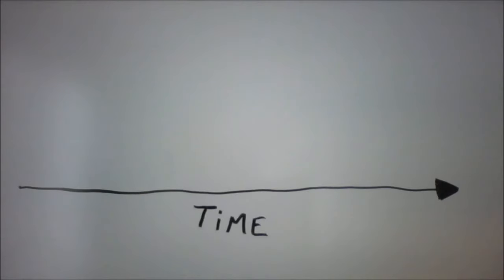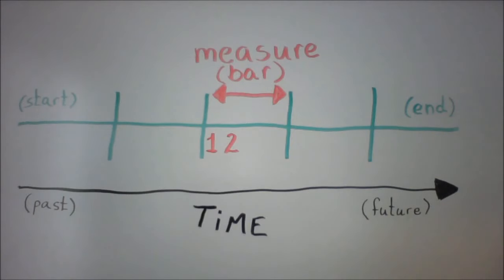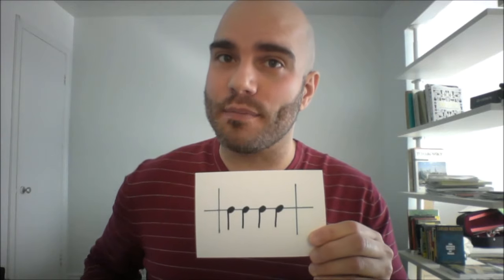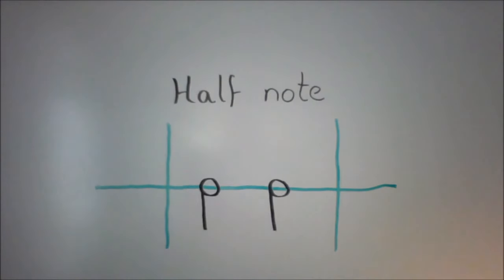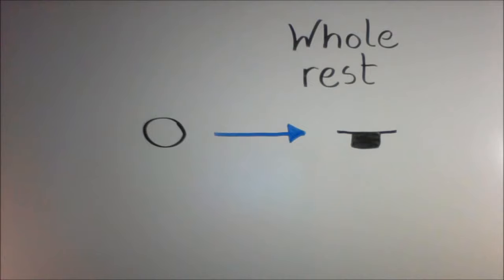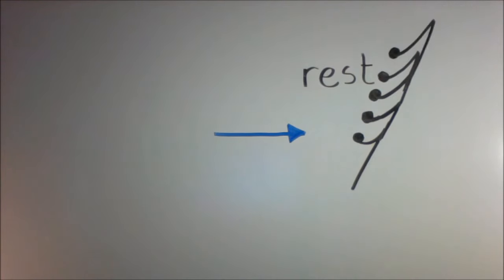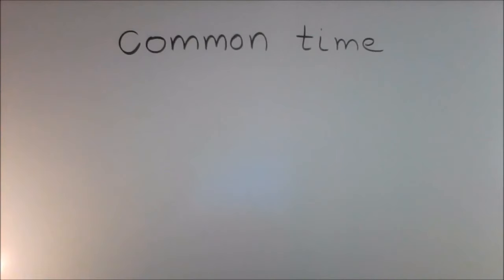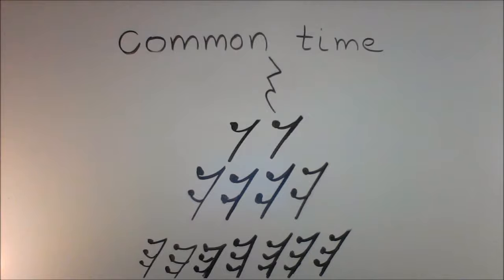Notes, Rests, and Time Values (Part 1)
In music, it's necessary to have symbols for sound and silence as they relate to time. NOTES are symbols for sounds, RESTS are  symbols for silence, and TIME VALUES are the length of time that notes and rests last.